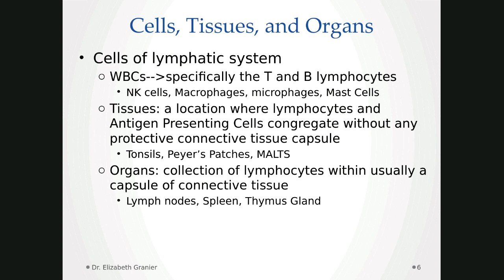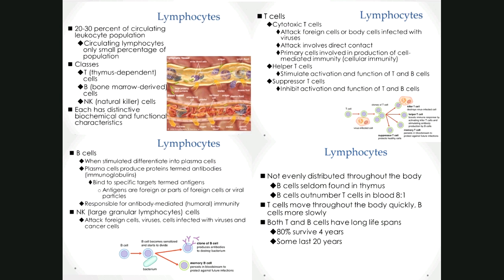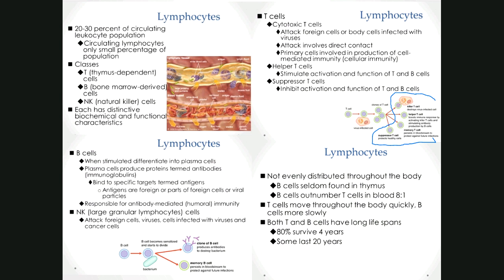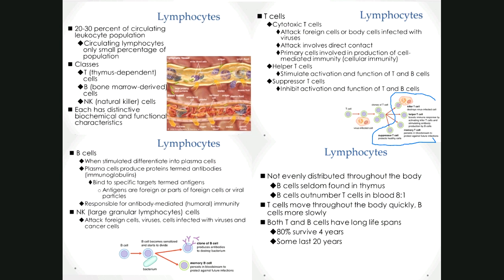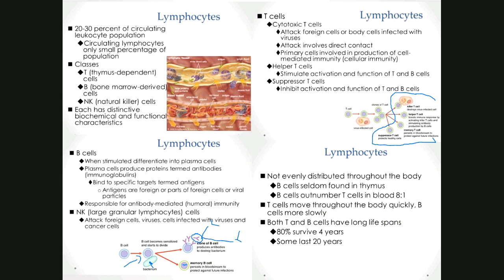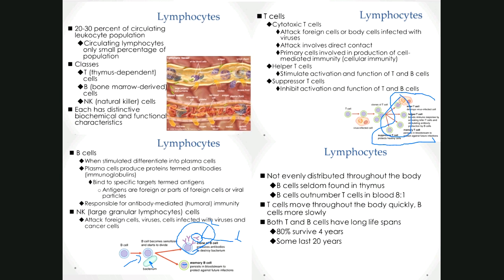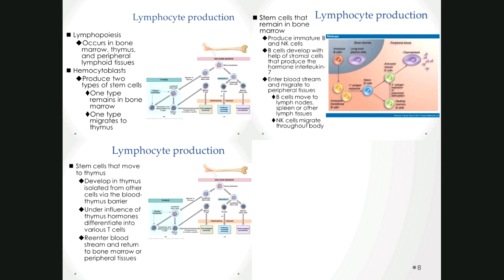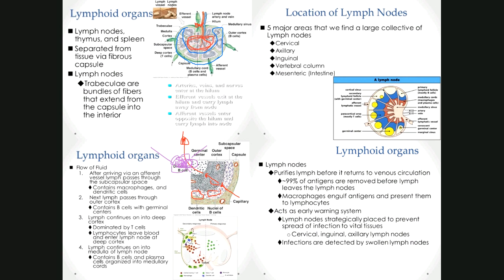Lymphatic Cells, Chapter 22 Fall 2020 Dr. G Bio 208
This is from a live lecture session Week 7, Fall 2020 for Dr. G Biology 208 STLCC Meramec Campus. This is mean to supplement the previously recorded lectures.
This is an overview of some of the Lymphatic cells we find in lymphatic organs and tissues and what we think those cells do/roles